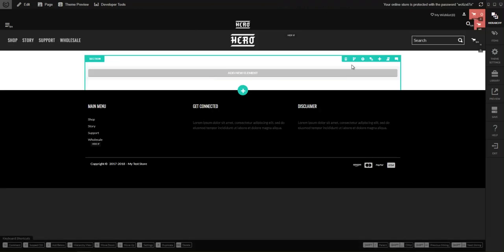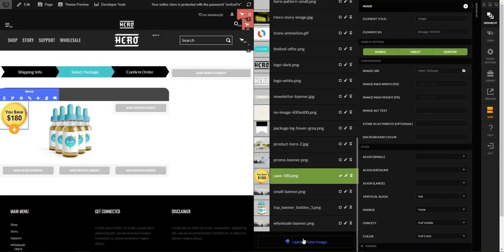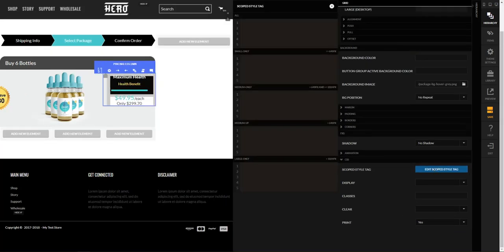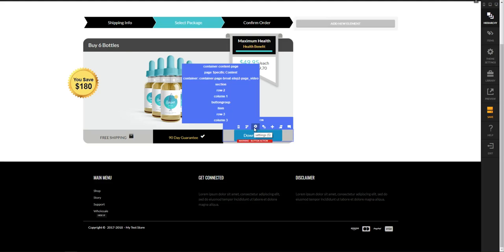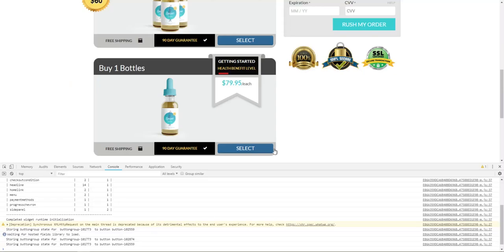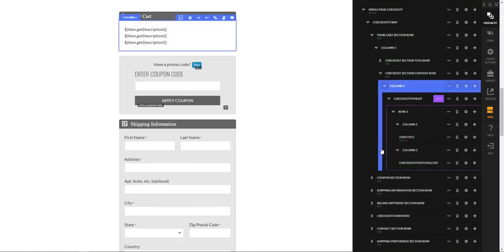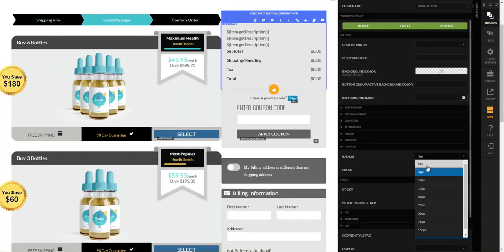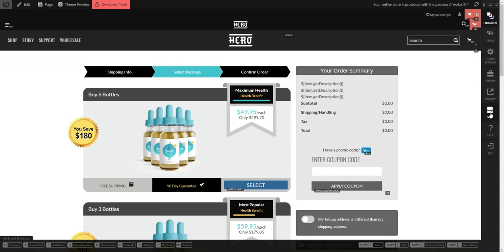Live Visual Building: Two Page Checkout (Page 2)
In part 2 of this series we'll build out a sophisticated product selection  section and the remainder of the checkout form.